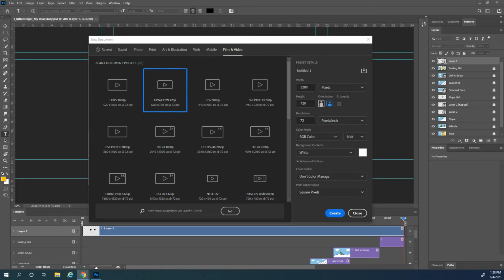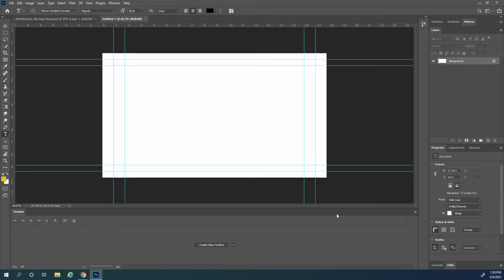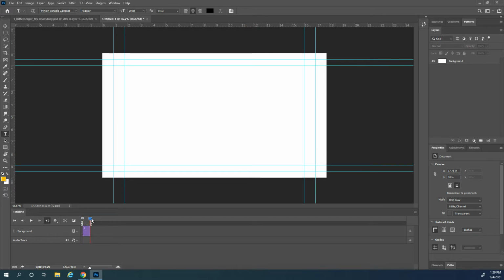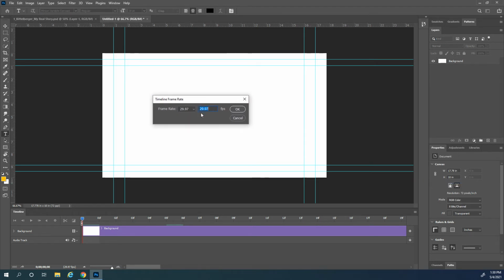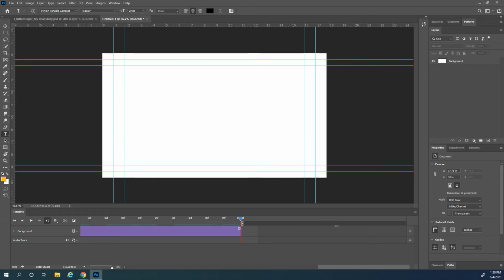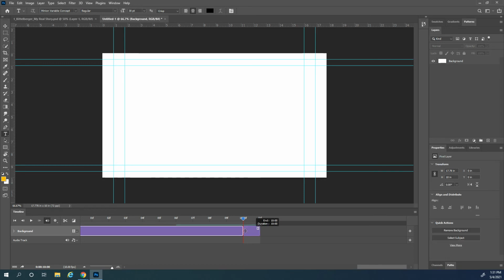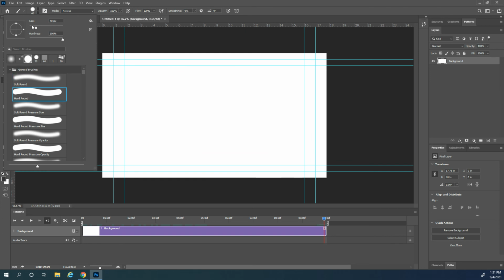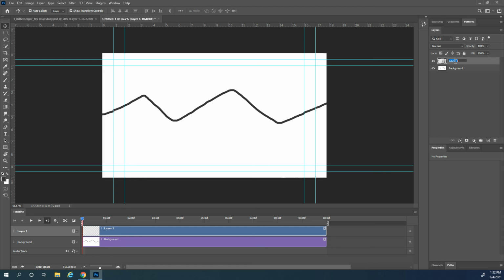Animating in Photoshop: Setting Up the Project